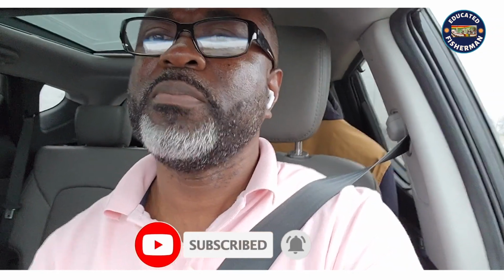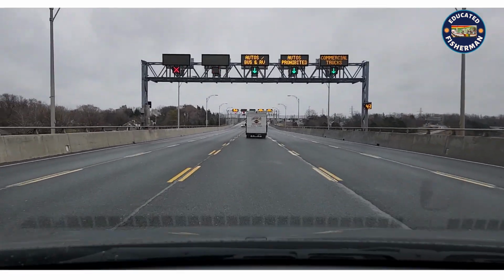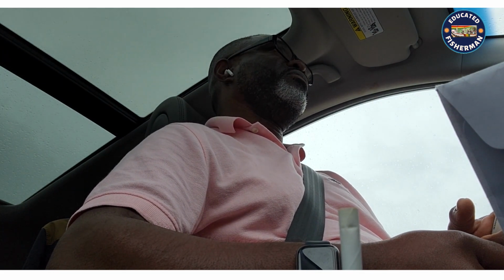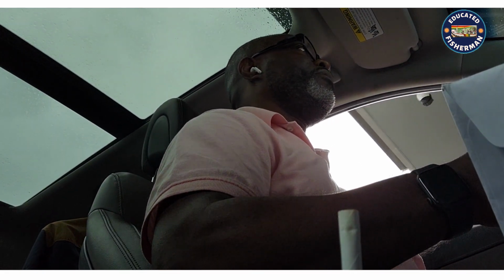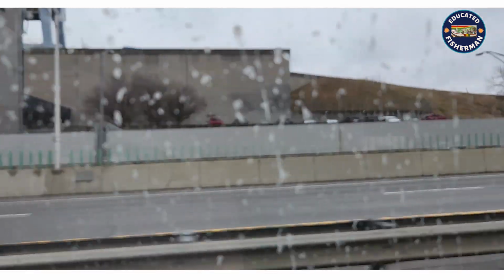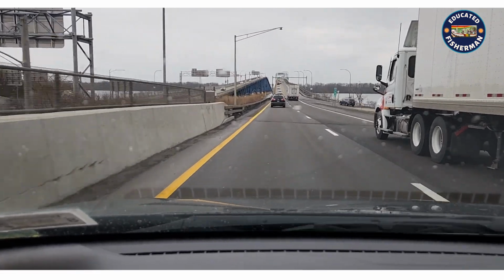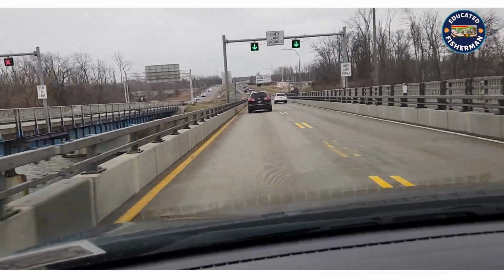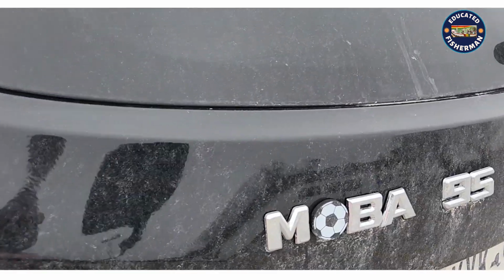Traveling to the USA without Passport!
Did a road trip to test the waters on camera to prove how easy and or difficult it will be to travel between two developed countries without any passport but just my driver's license and my USA naturalization certificate. The trip was very smooth and had no problems traveling between the two countries.